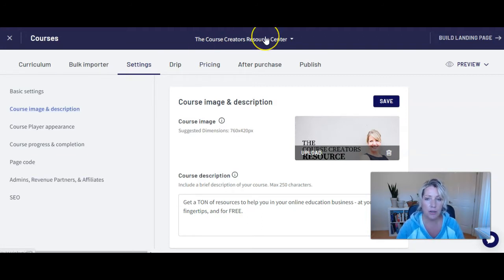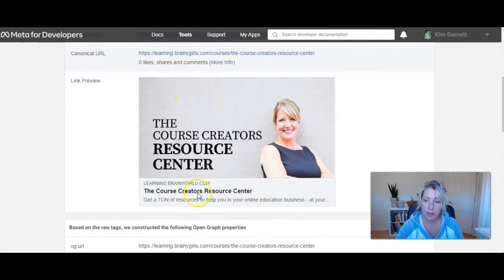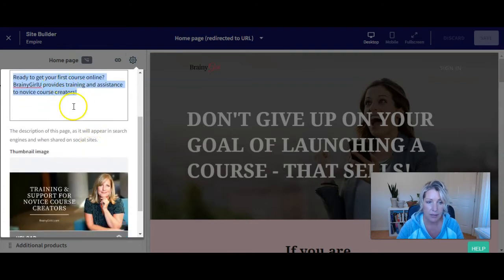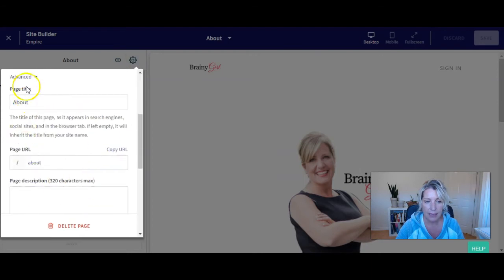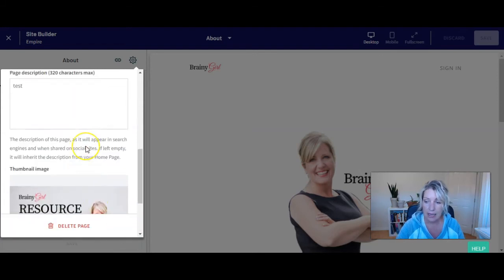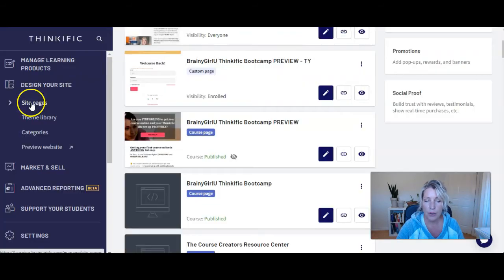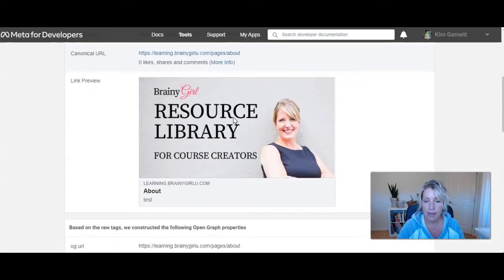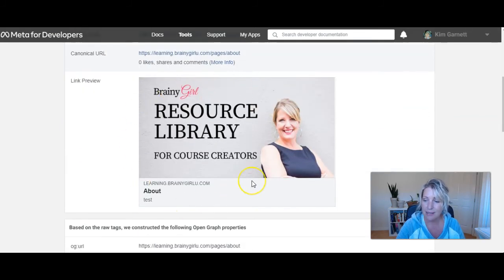Control What's Shared on Social Media | Thinkific Tutorial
👉 Rather hand it over? Tell me what you need

Is the wrong info getting shared from your Thinkific site? Take control with this quick tutorial! Learn how to customize what appears when people share your sales pages, homepage, or any Thinkific content on social media. Get more clicks and leads by controlling your social sharing.

⌚️TIMESTAMPS
00:00 Introduction to social sharing
00:12 Social sharing for a Thinkific bundle, course or community
01:16 Social sharing for a Thinkific home page or custom page
02:34 The MOST important thing to do, regardless of the page type

If we haven’t met before, I’m Kim (aka Brainy Girl) and I help novice course creators get their courses online and into the hands of their buyers.
Tired of online course gurus peddling empty promises?  Marketing + Tech veteran and Thinkific expert, Brainy Girl, cuts through the hype and delivers actionable strategies to launch and grow your online courses. She dispels myths, keeps it real, and helps you get the results you desire. Forget the "gurus" - let's get real about building a successful online course business.  Ditch the get-rich-quick nonsense, learn from the real deal.